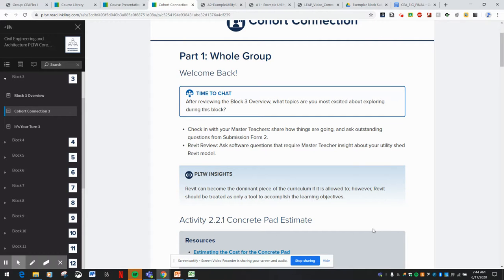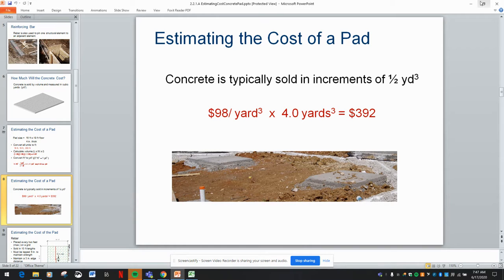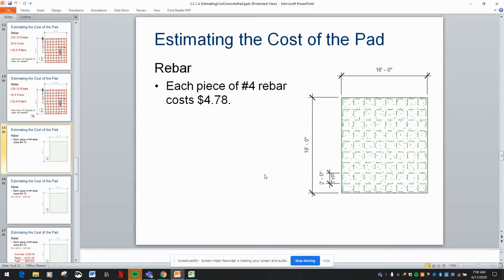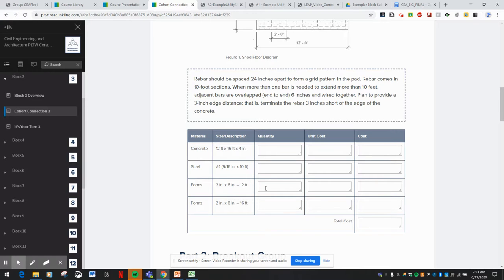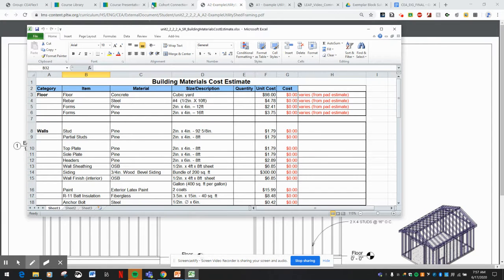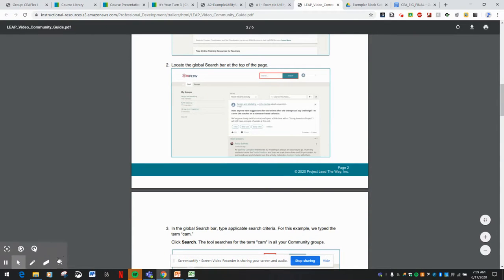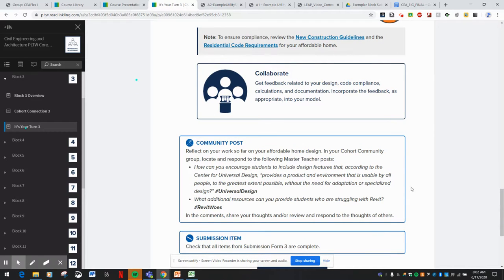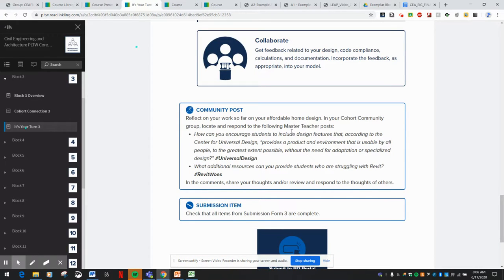Block 3 Overview Video: Jun 17, 2020 8:07 AM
CEA  Overview of Bl. 3 CT